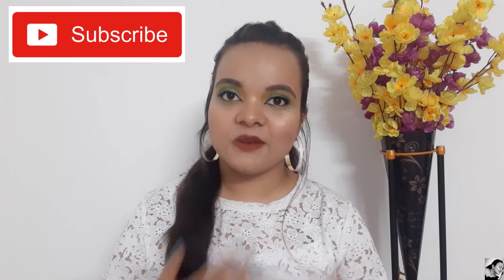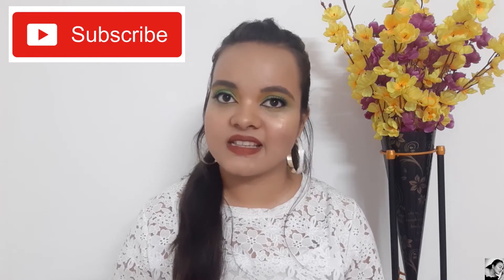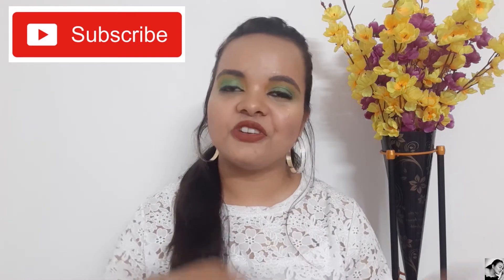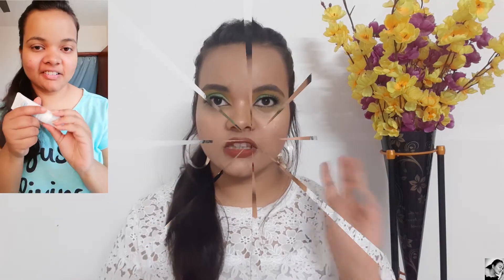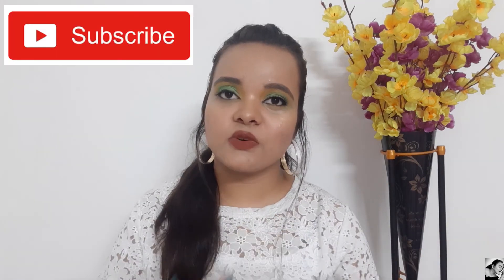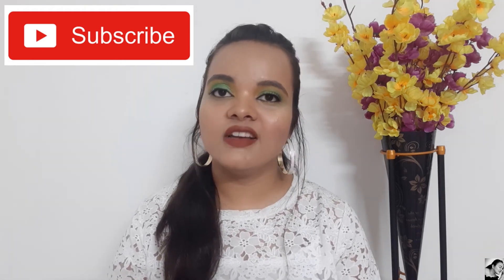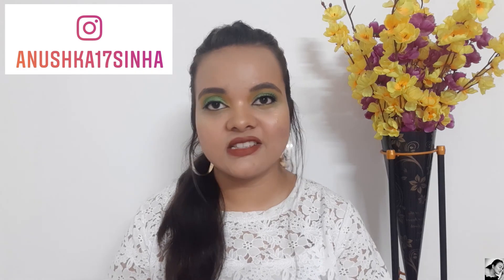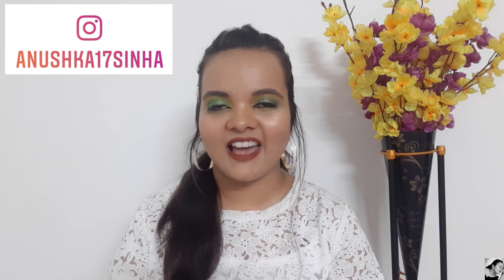Best Moisturizers for Acne Prone Skin | Anushka Sinha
So in today's video I am sharing some of these best Moisturizers for Acne Prone Skin which is available in the market.

Links to all the products 👇

1. Ponds Super Light Gel

2. Mamaearth Oil Free Moisturizer

3. Plum Green Tea Mattifying Moisturizer

4. Plum Green Tea Renewed Clarity Night Gel

Copyright :-
Everything you see on this video was created by me (Anushka Sinha) unless otherwise stated.